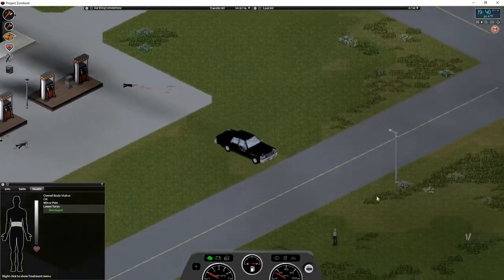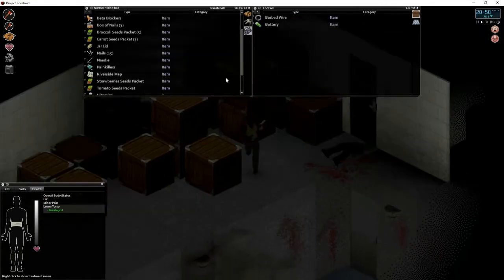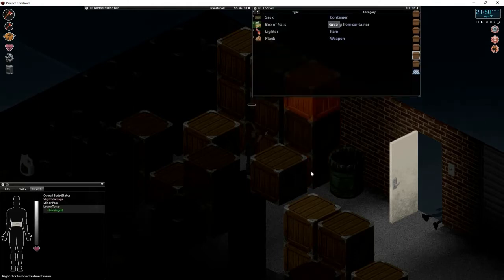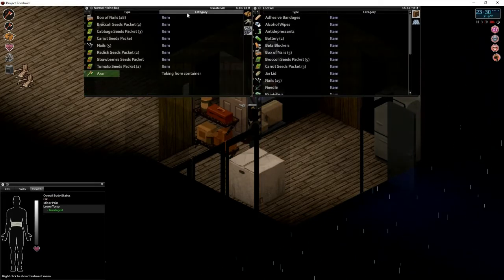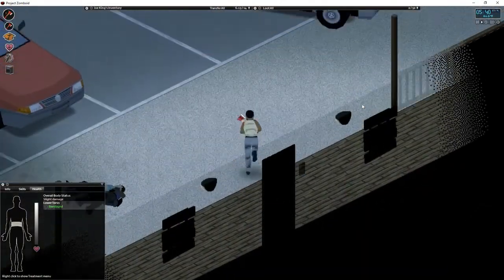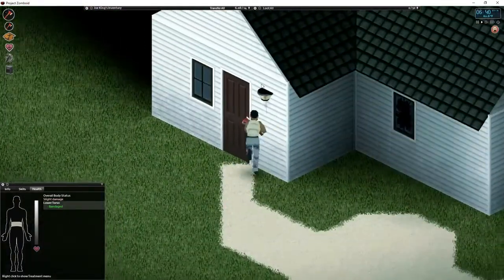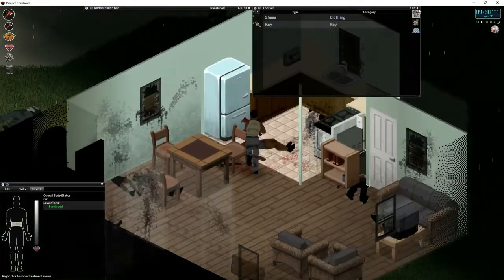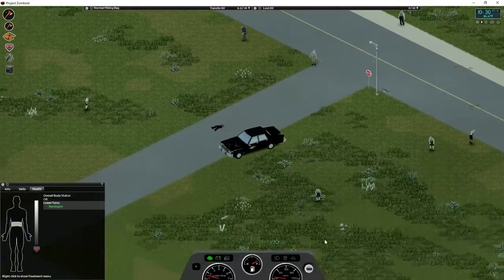Playing Some Project Zomboid Episode 5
#1 Trending

Sorry if I sound kinda bored or tired. It's because I am. It's been a long week.